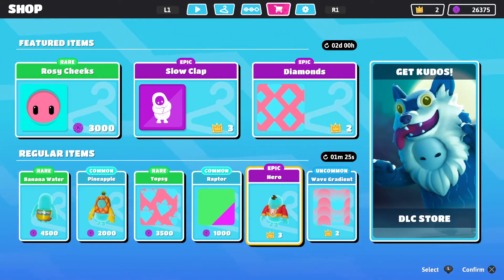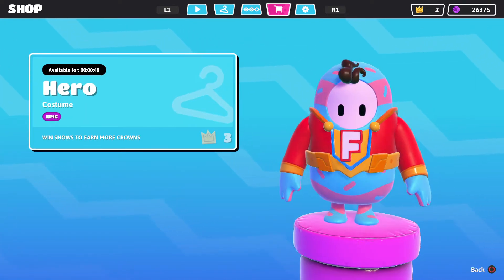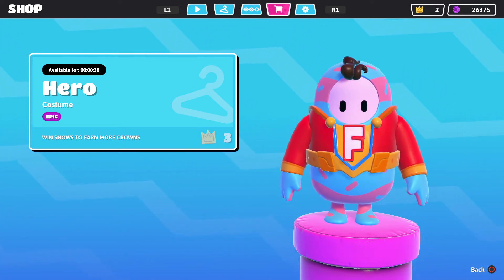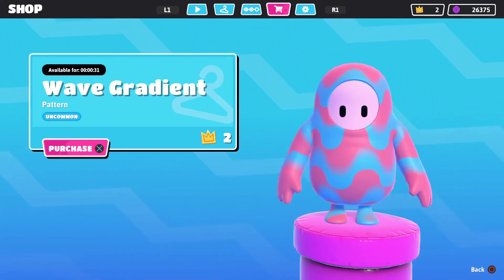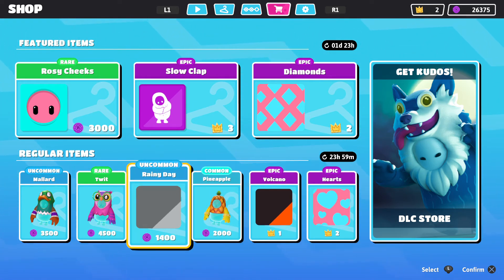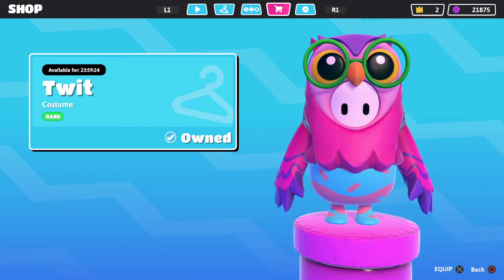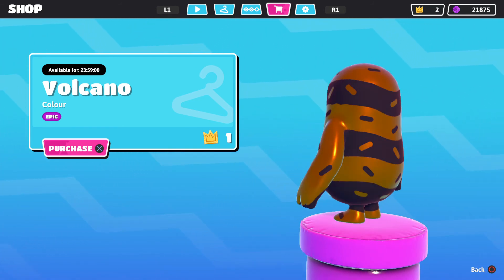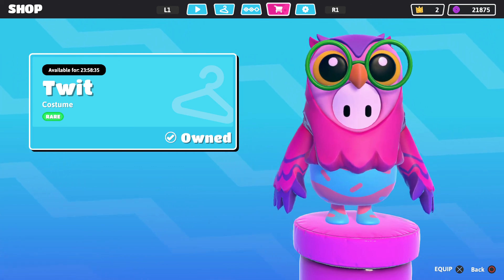*NEW* Fall Guys Item Shop Reset for 9/25/20 ( EPIC Heart Pattern & RARE Twit Costume )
WELCOME to southern BELLS Channel!! Smack that Like button show it whos BOSS!

Fall Guys Item shop reset for September 25, 2020 ( 9/23/20 )

🍩Glazed Clan 🍩

🔴Uploads Tuesday & Thursdays